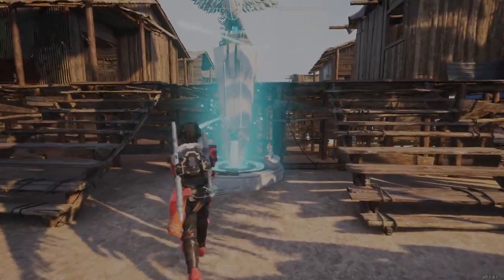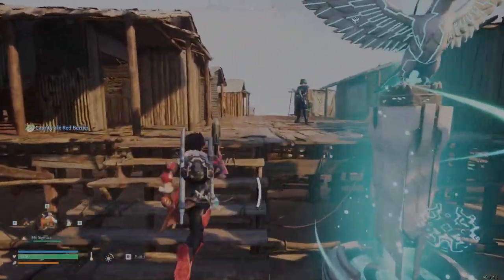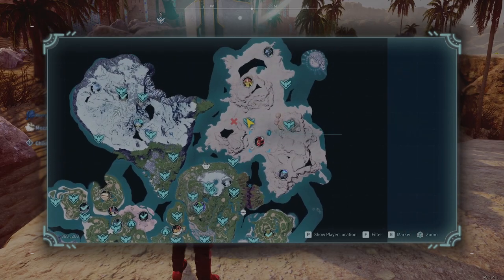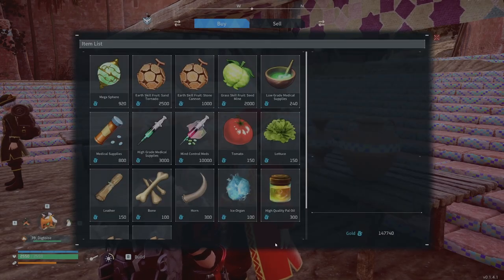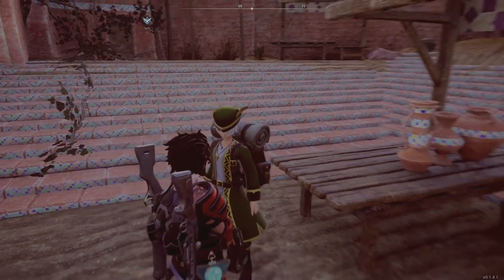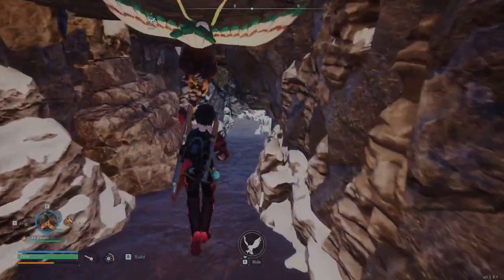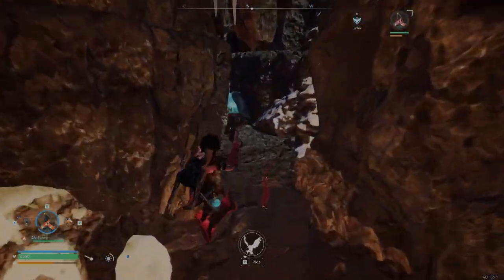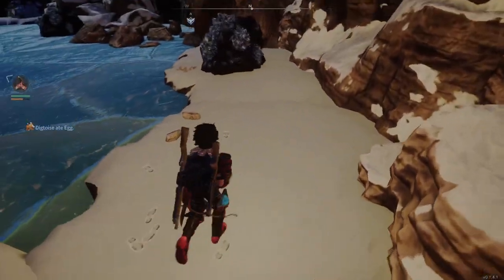Palworld: Mastering the Elements – Temperature Survival Guide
Conquer any climate in Palworld! This guide equips you with the knowledge and tools to survive extreme temperatures. Learn how to combat the harsh effects of heat and cold, discover effective gear and crafting options, and locate the essential temperature resistance vendor.

Watch Now & Embrace Every Palworld Environment!